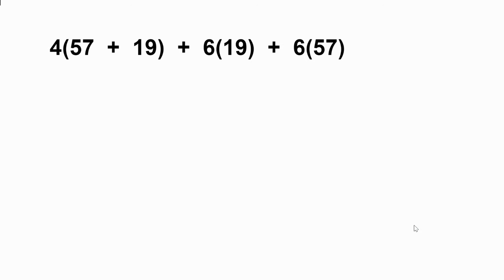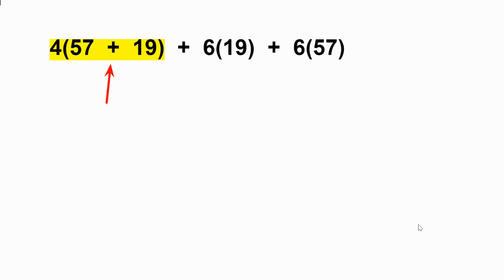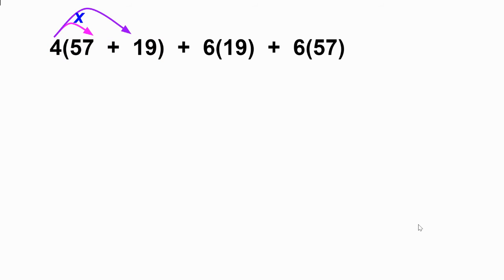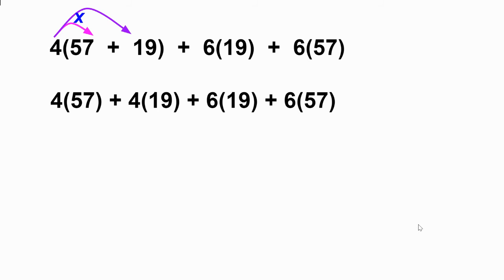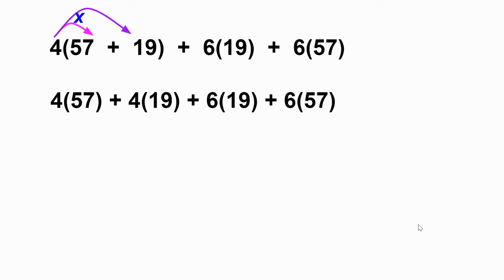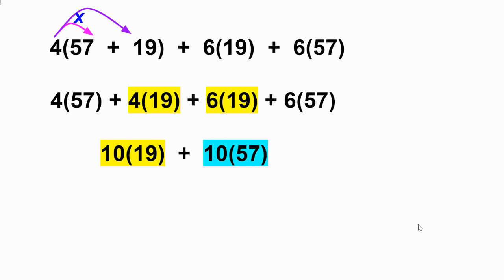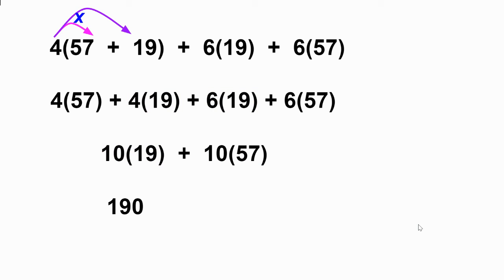Order of Operations: Extended, Part 3